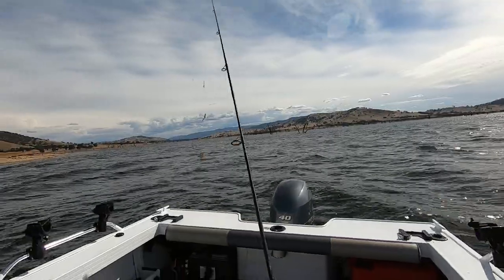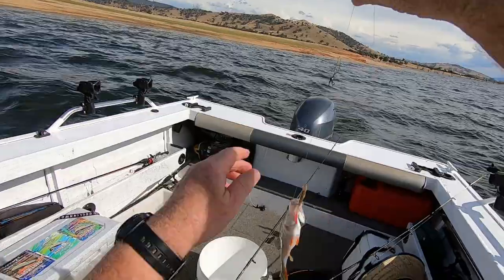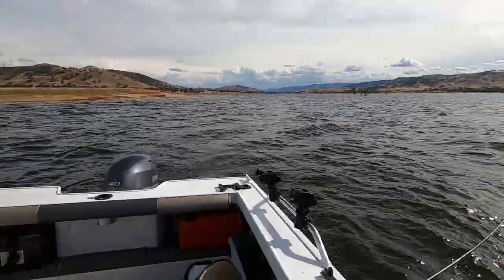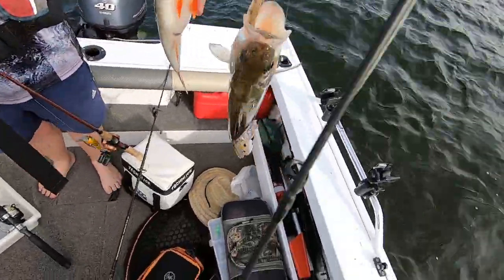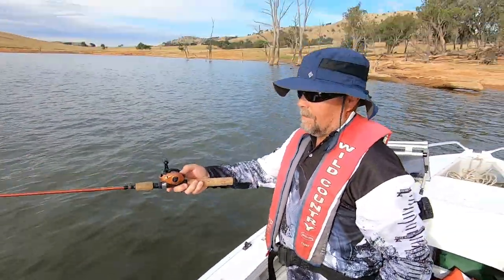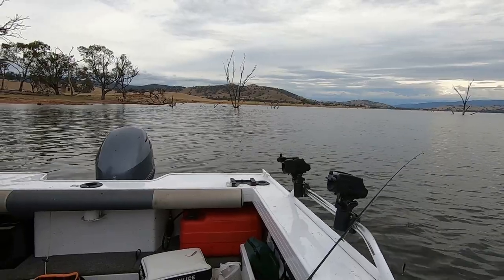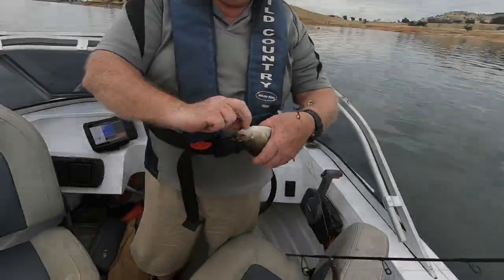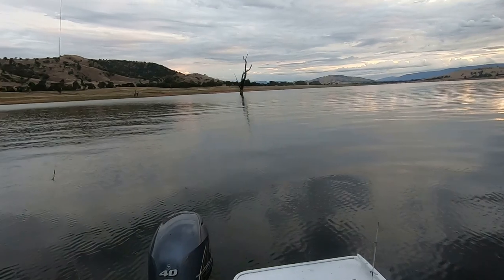Late afternoon on the redfin perch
A late afternoon trip to target redfin on Lake Hume. This trip was filmed in early January. No monsters amongst them, but some good eating fish. Again we use trolling to help locate schools of fish, then target them with blades and bait.